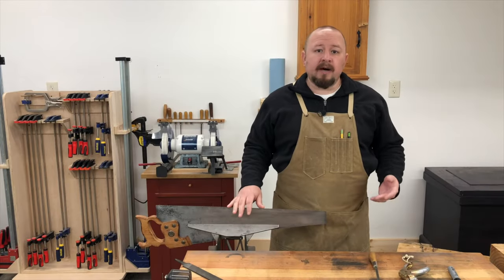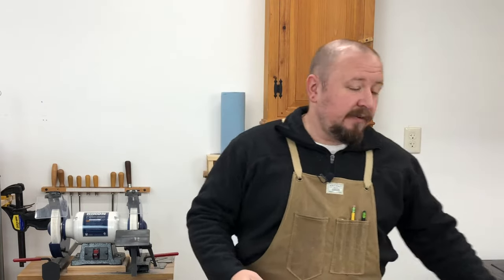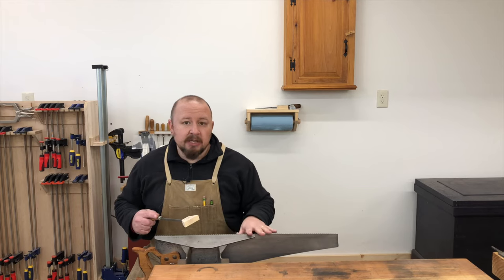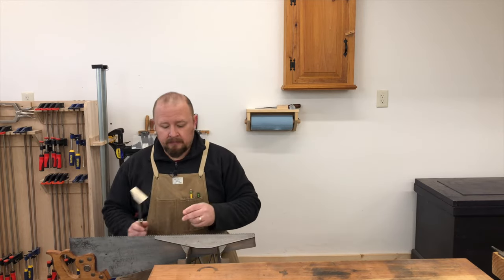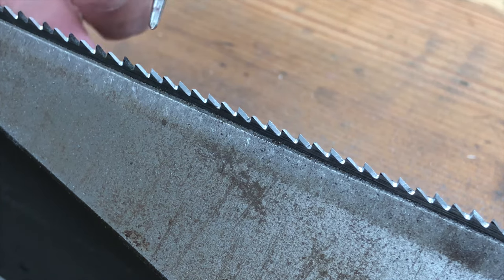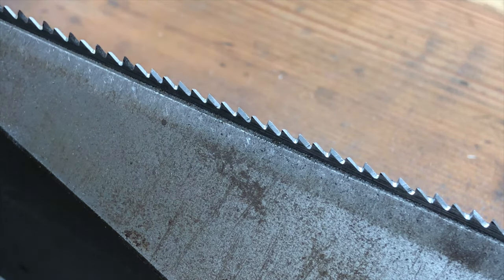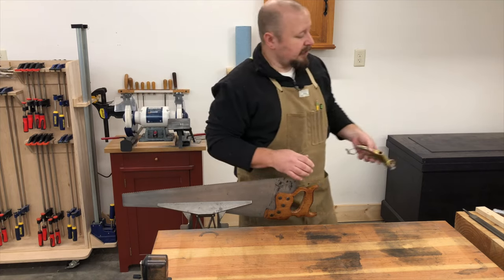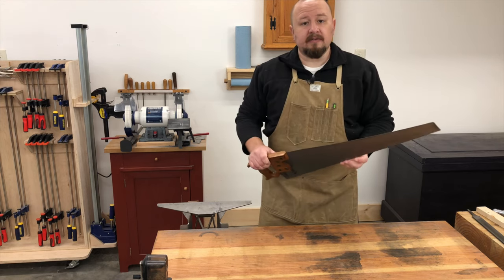How to Sharpen the Crosscut Hand Saw - Hand Saw Foundations